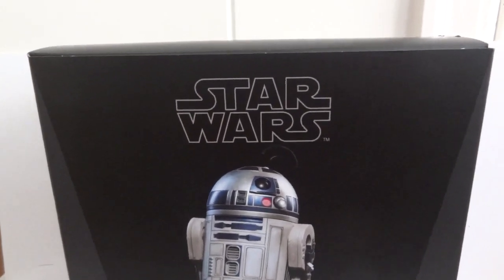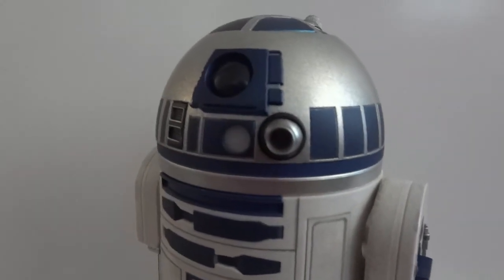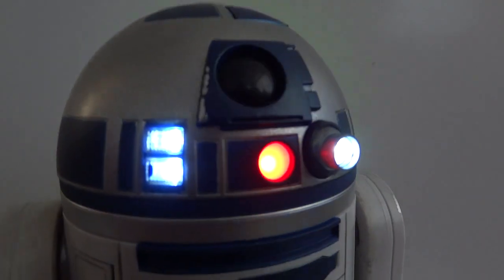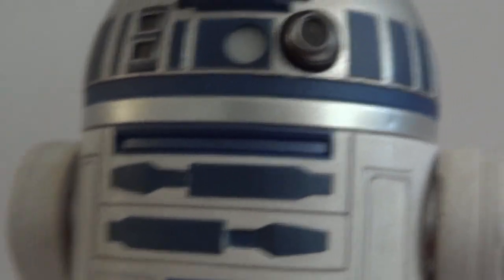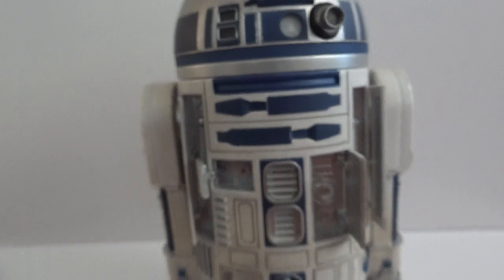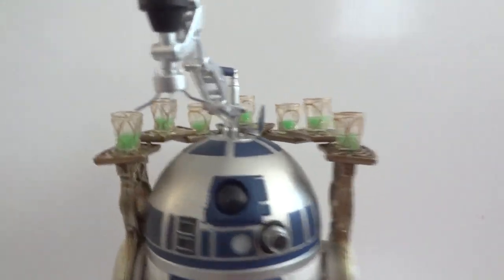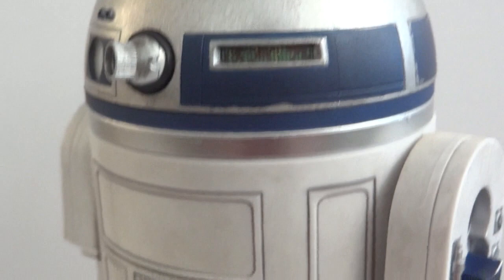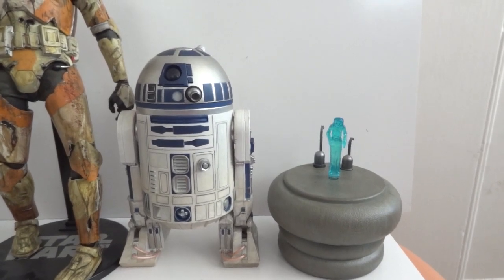Sideshow 1/6 R2D2 from Star Wars